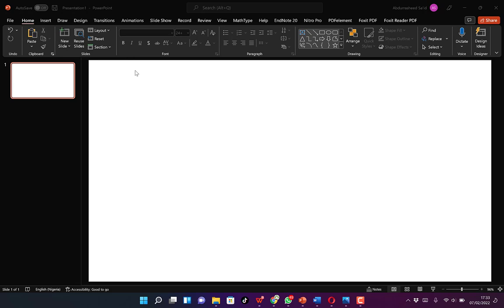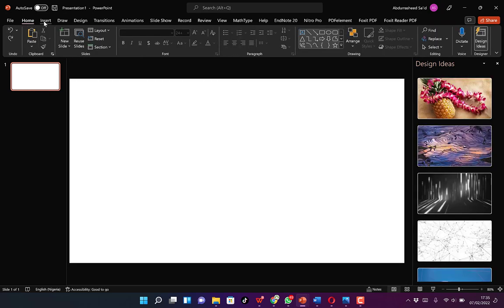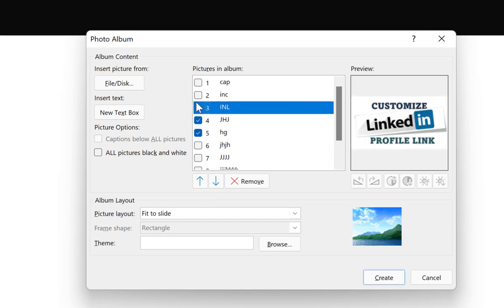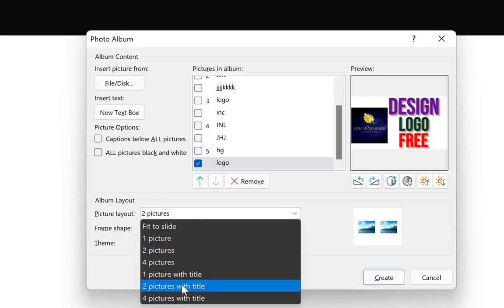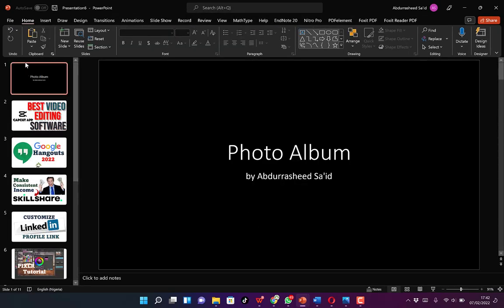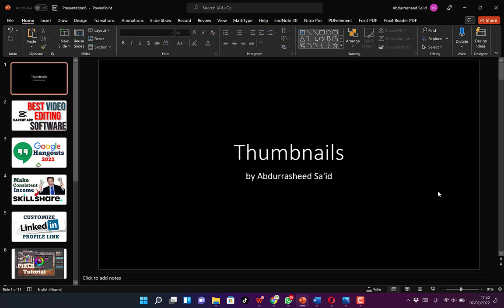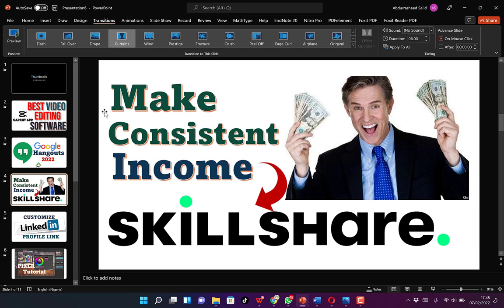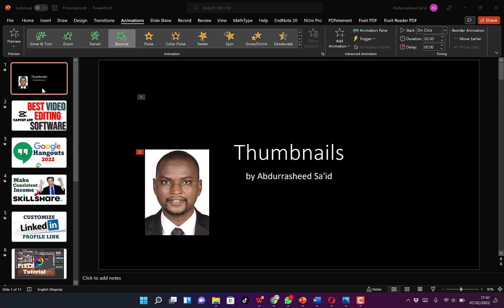Easily Create a Photo Slideshow in PowerPoint 2022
Learn how to easily and quickly create a photo slideshow in PowerPoint. This is the easiest way to import your pictures into individual slides. Feel free to try and enhance your experience with microsoft powerpoint.